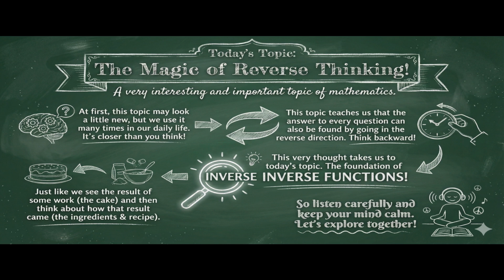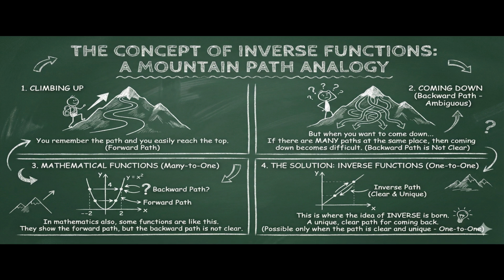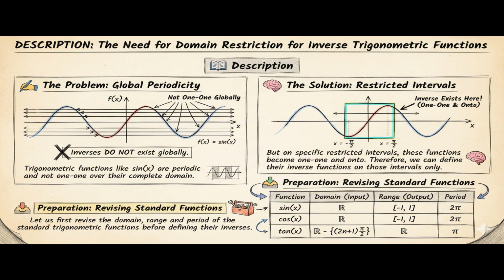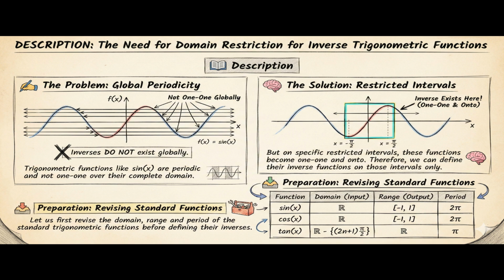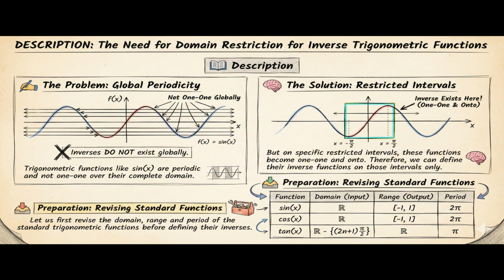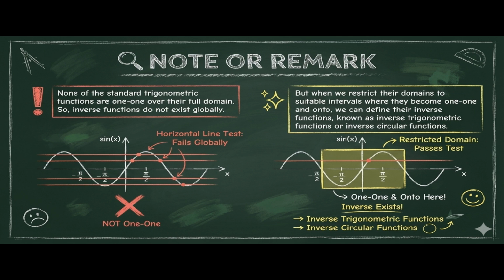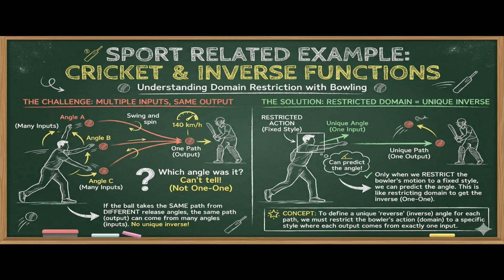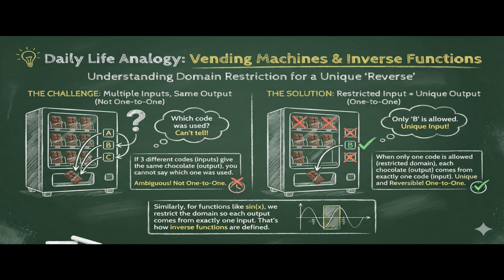Inverse Trigonometric Function English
In this video, we explore the concept of Inverse Trigonometric Functions in a simple, clear, and story-based manner.
The lesson begins by explaining why trigonometric functions like sinx, cosx, tanx are not one-one over their complete domain, and therefore their inverse functions do not exist globally.

We then understand how restricting the domain makes these functions one-one and onto, allowing us to define their inverse functions.
The video carefully revises the domain, range, and period of all standard trigonometric functions before introducing inverse trigonometric functions.

Through real-life analogies, daily life examples, and sports-based explanations, the concept of domain restriction becomes easy and intuitive for students.
The explanation follows a step-by-step teacher-style approach, making it ideal for school and junior college students.

This video is especially helpful for students preparing for board examinations, entrance tests, and foundation courses in calculus and higher mathematics.

Watch the video till the end to build strong conceptual clarity and confidence in trigonometry.